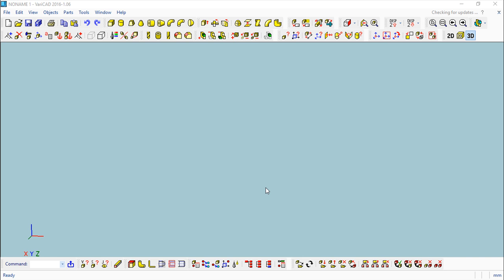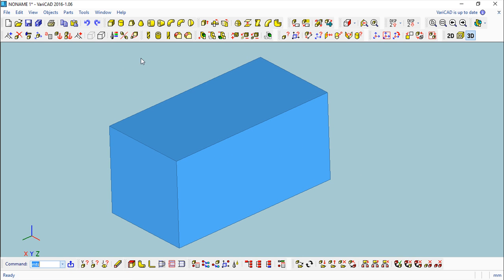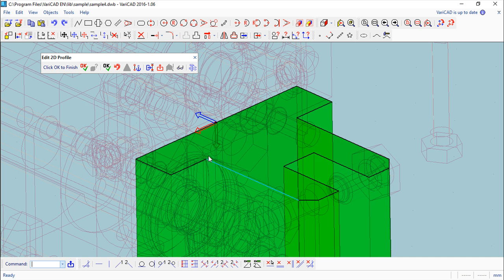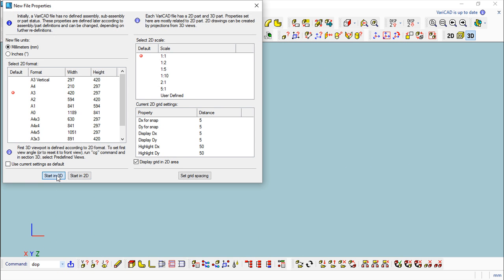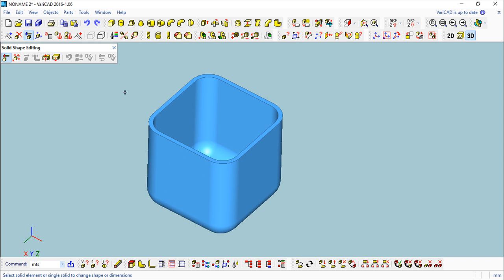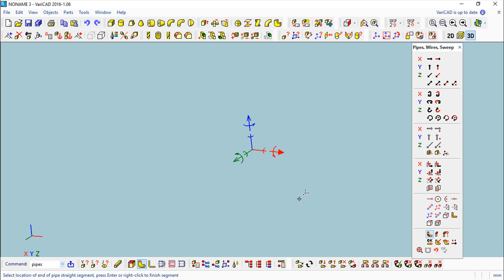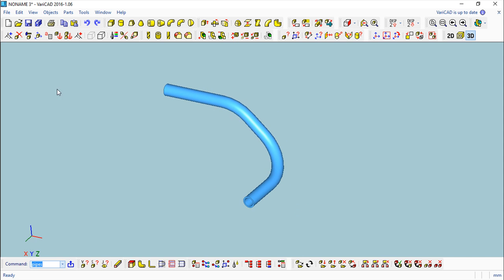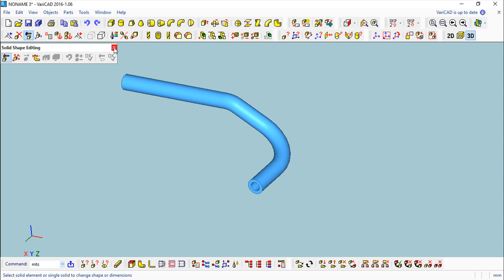VariCAD 2016 English - Lesson 35/49 - Editing the Shape of Solids